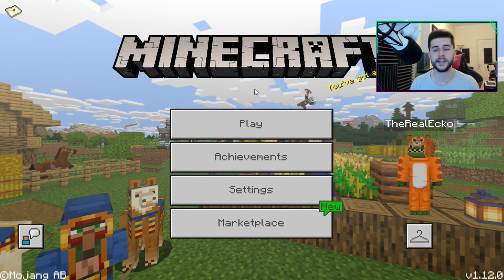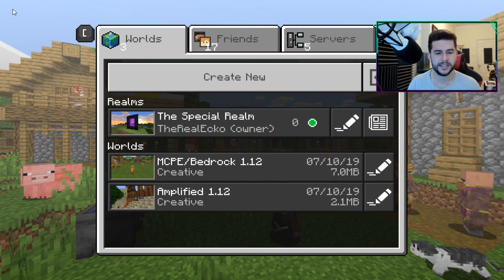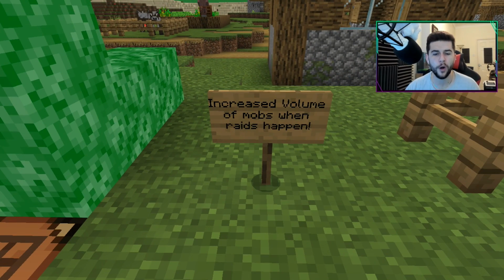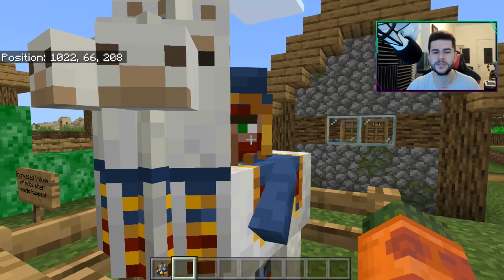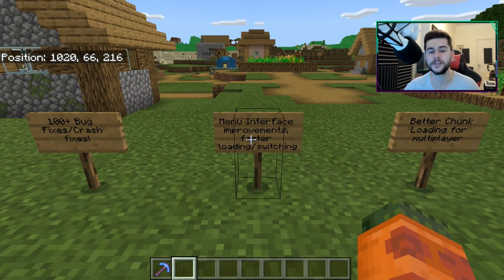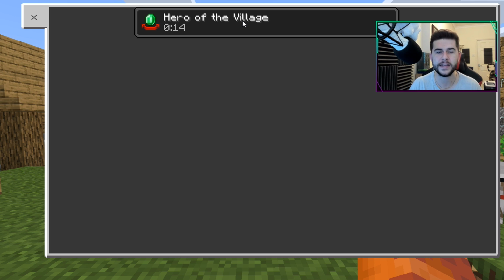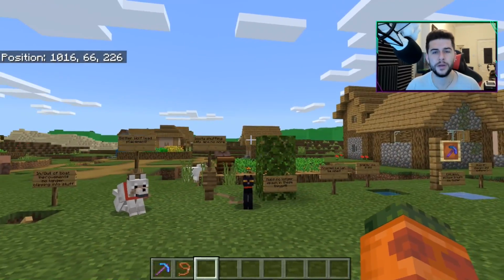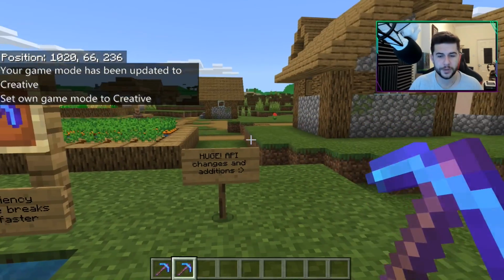MINECRAFT PE/BEDROCK 1.12 API MODDING UPDATE! - OFFICIALLY RELEASED!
It's update day my dudes, welcome back to Minecraft Pocket Edition/Bedrock 1.12 - This version is fully released and focuses ALOT! on bug fixes but also API modding improvements

- ECKOSOLDIER
- LIVERPOOL
- L23 0XQ